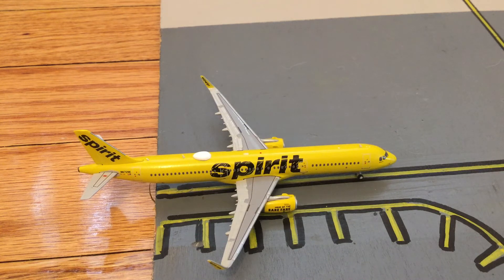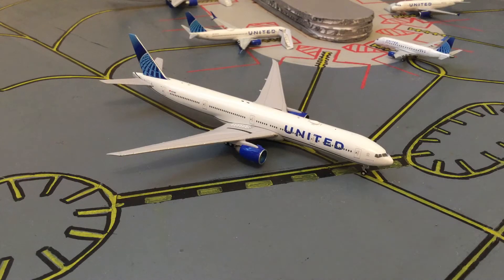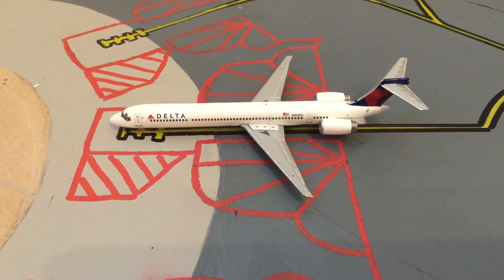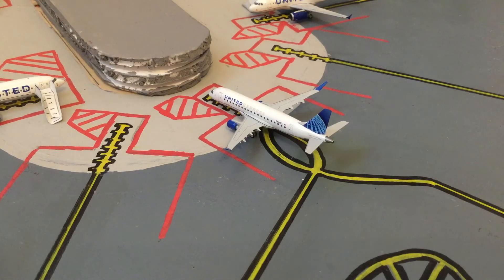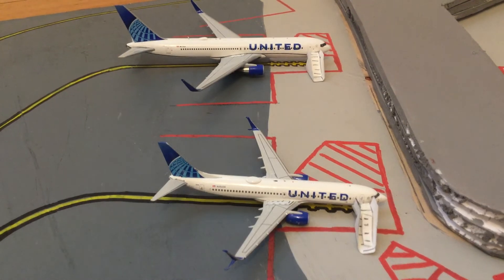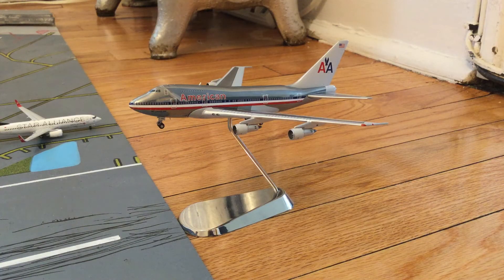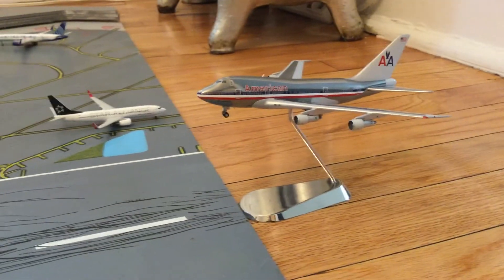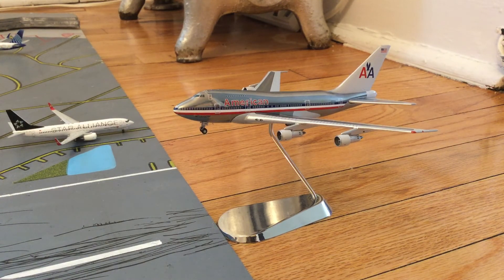EWR Airport Update June 2021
This is the Newark Airport update for 2021. It includes the new 747SP I have purchased and done a review on a day ago. I hope you enjoy this video since I put a lot of effort and finally went back to intros and outros.